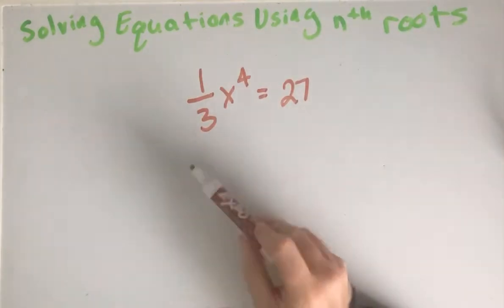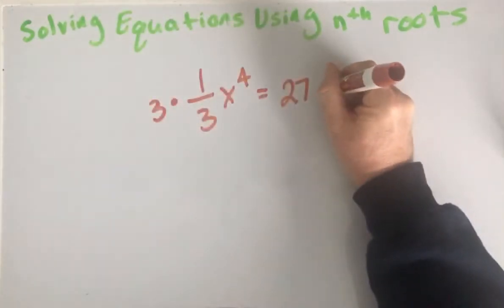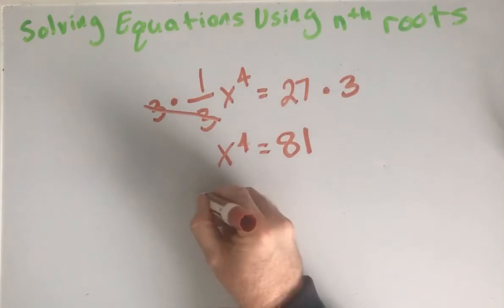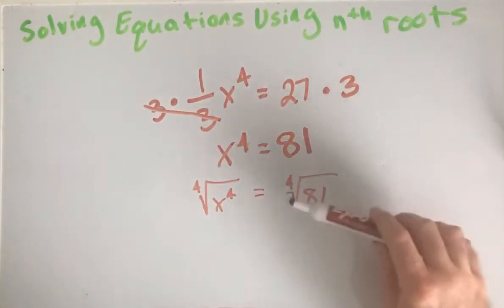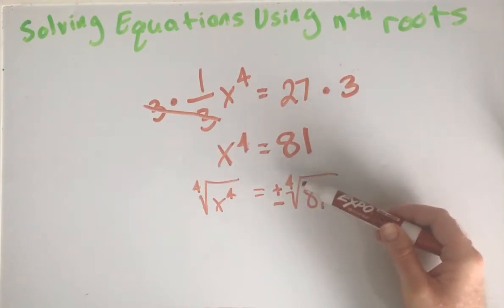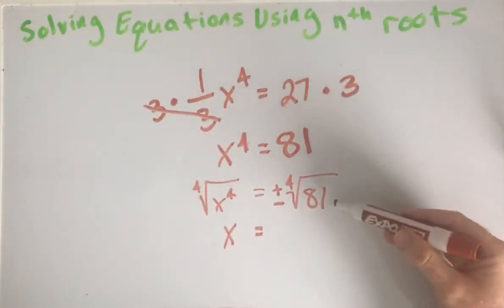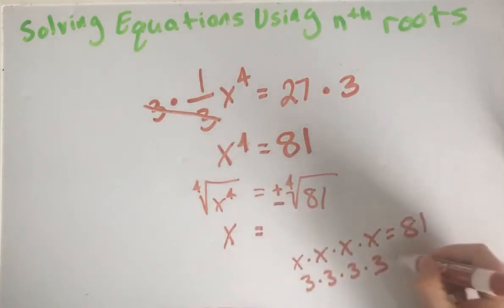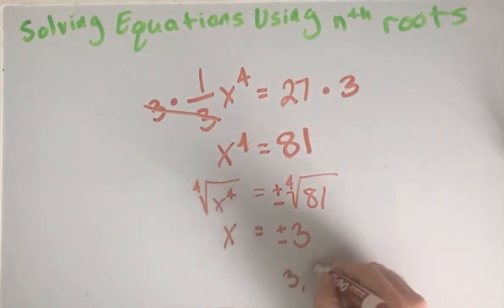Alg2 7.1: solving equations using the nth root(2)